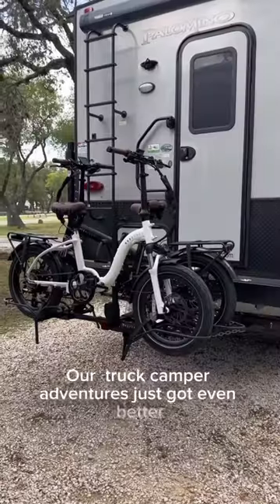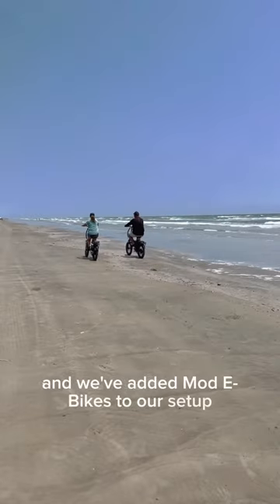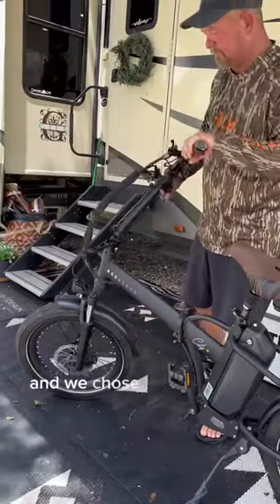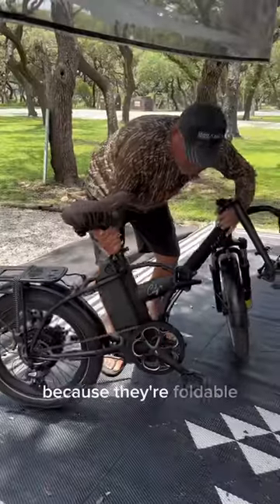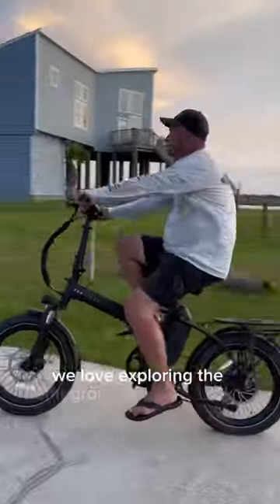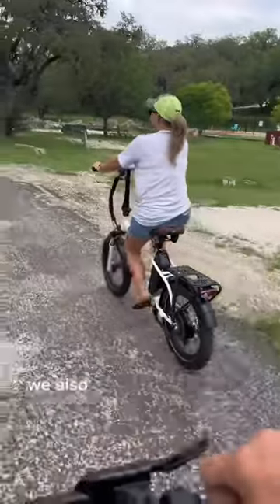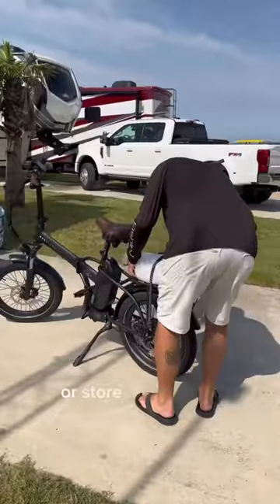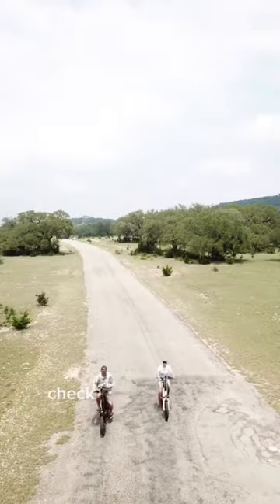Best e-bikes for summer!!